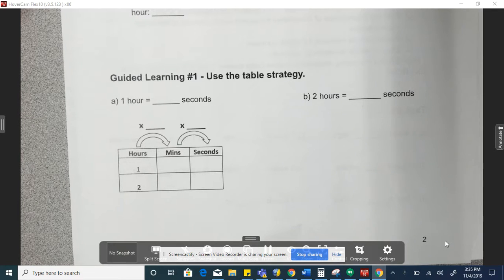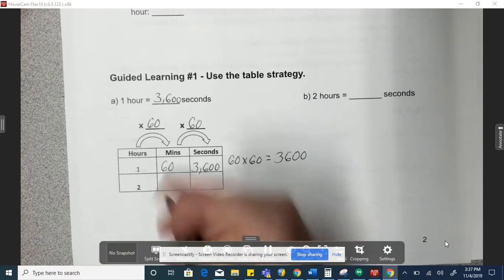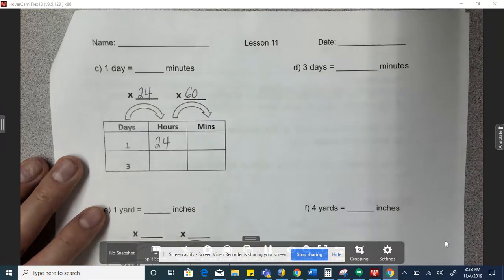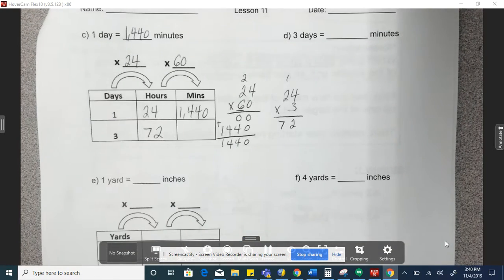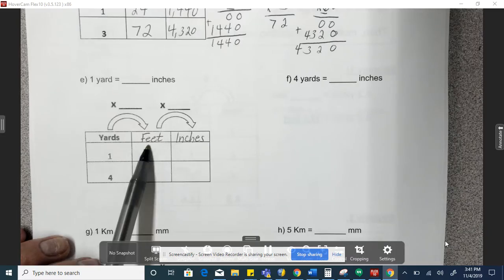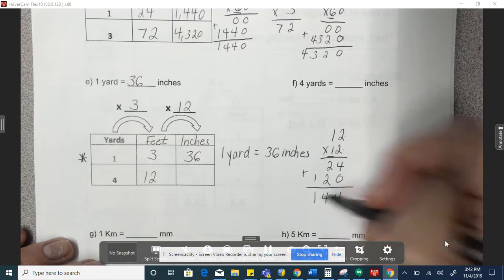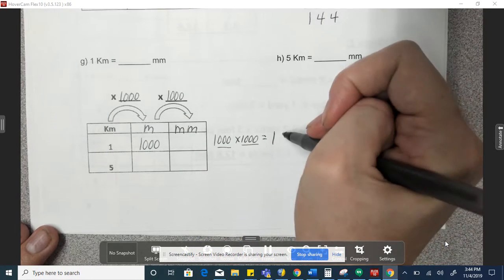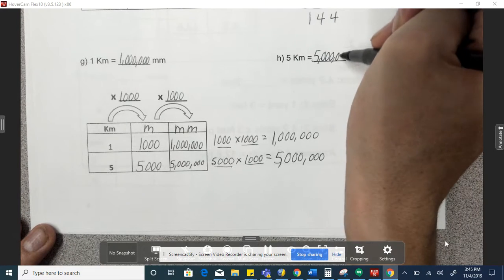Untitled: Nov 4, 2019 3:45 PM